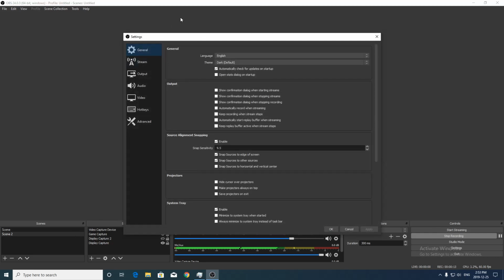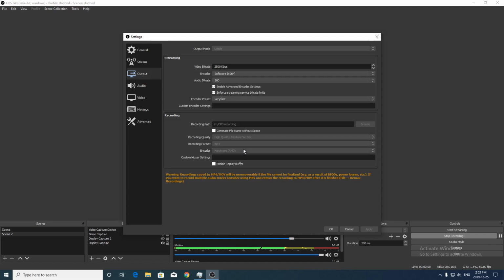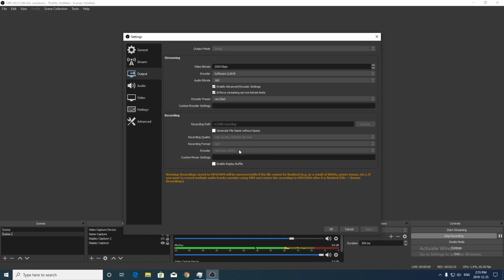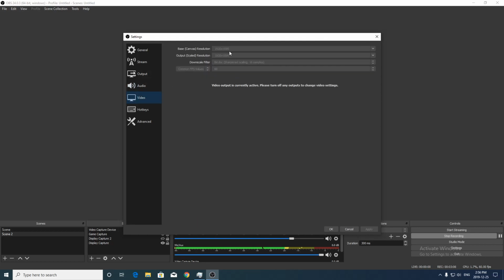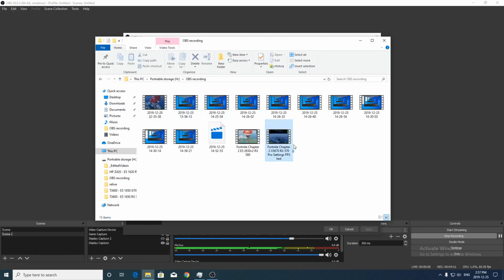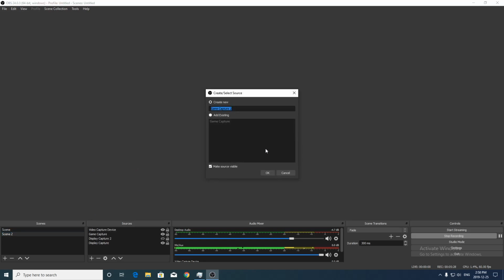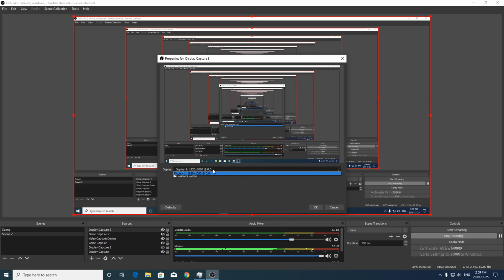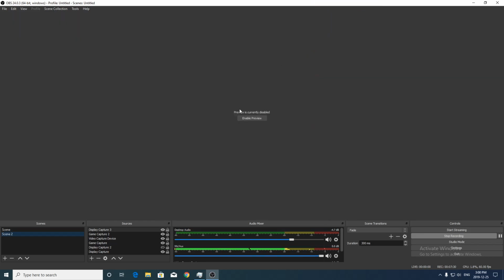Basic Tutorial How to use OBS to record - How to Record using your GPU